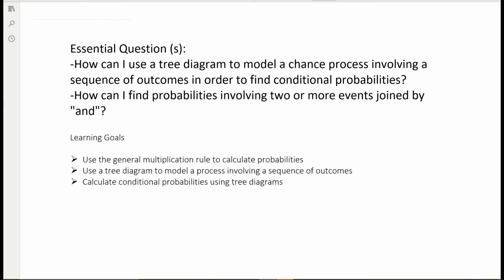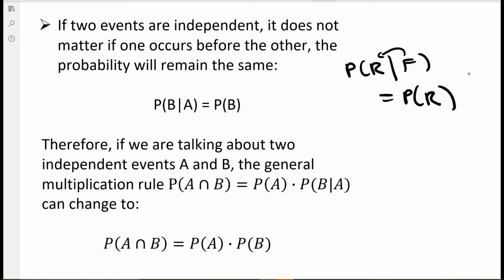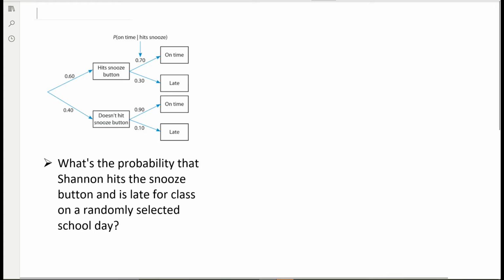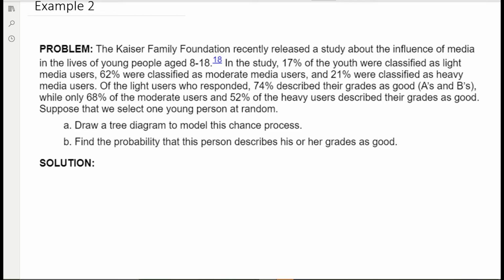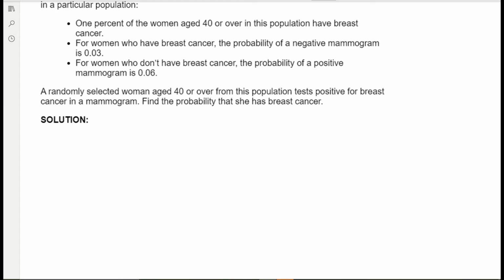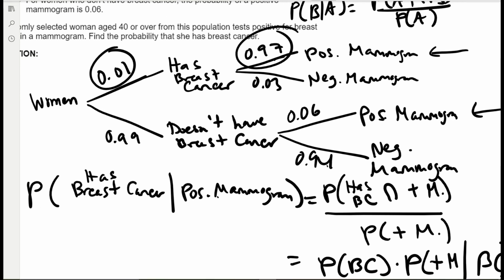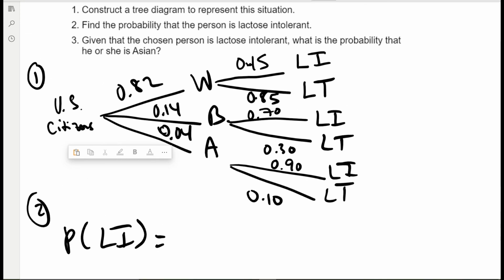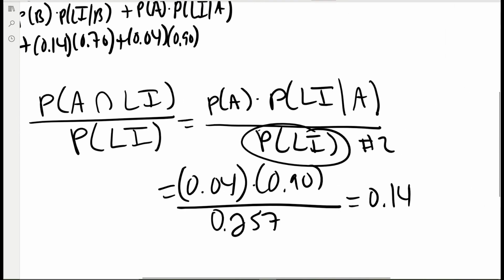Probability and Statistics Lesson 4.5: General Multiplication Rule and Tree Diagrams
We will cover tree diagram set ups and how to calculate conditional probabilities and compound events involving events A and B.